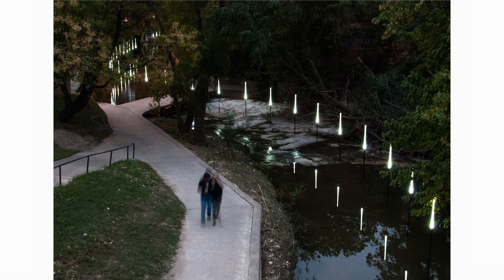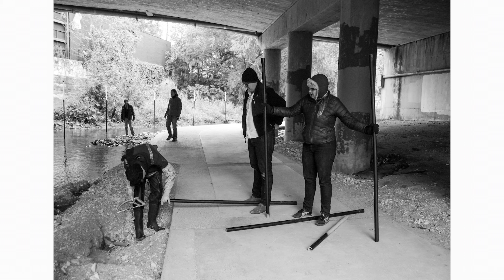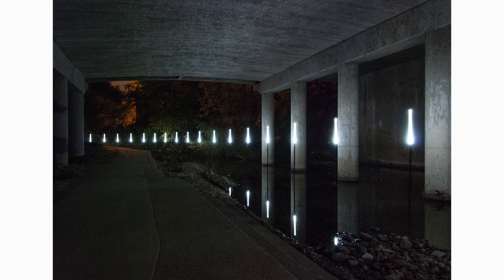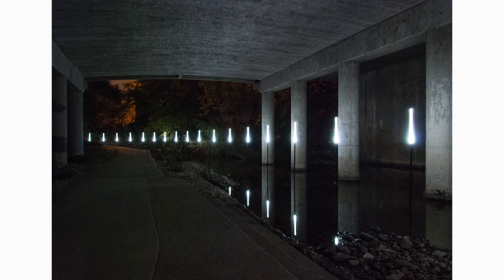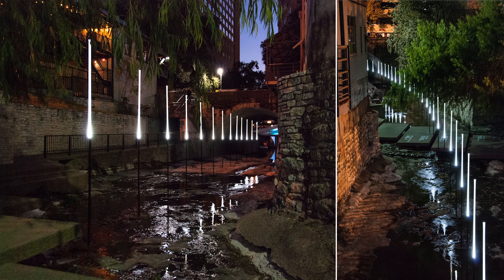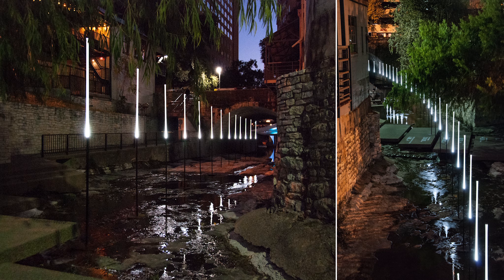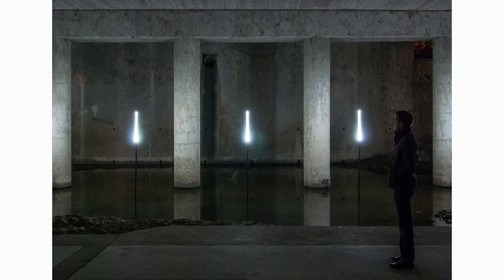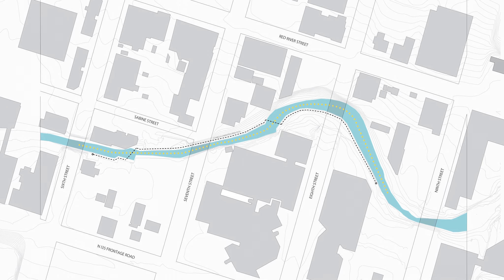Tracing the Line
“I was really, really impressed by the ‘Tracing the Line’ execution for educating the public about Waller Creek with very, very minimal means. It was able to gather and harness so much territory with so little.” – Vivian Lee

Location Austin
Client Waller Creek
Architect Baldridge Architects
Design Team Burton Baldridge, AIA; Michael Hargens, AIA; Brian Bedrosian;
Laura Grenard; Jack Murphy, Assoc. AIA; Andrew Fulcher; Tyler Frost; Elaine Shen
Photographer Baldridge Architects; Elaine Shen